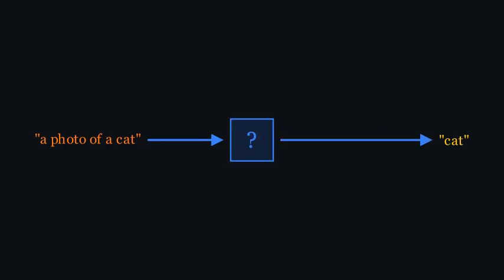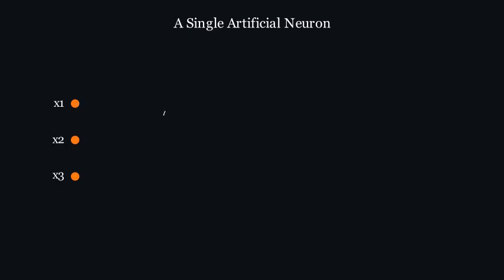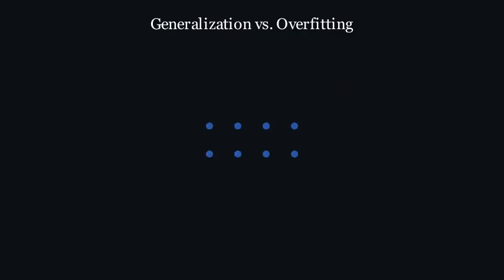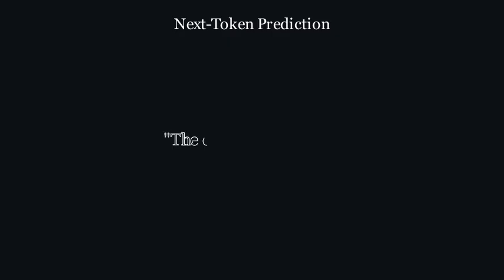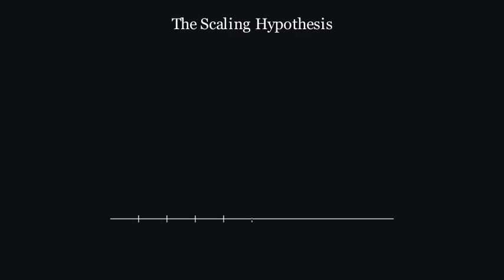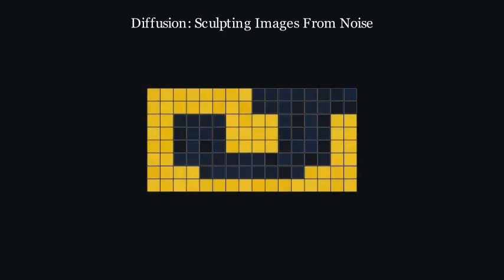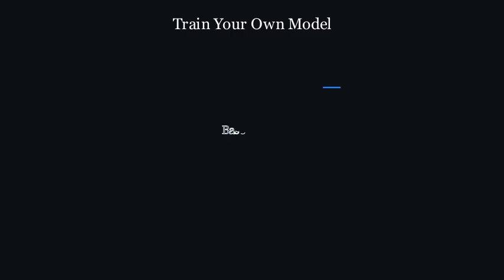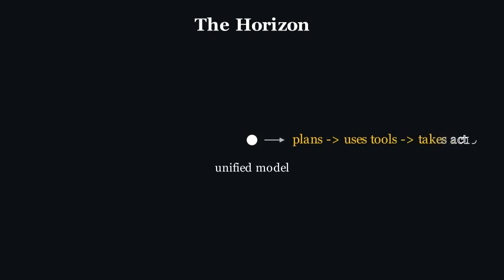The Truth About How AI Actually Thinks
I remade & improved the "How LLMs work video" :)

Ever wondered what's actually happening inside ChatGPT, Midjourney, or Sora?
This is the complete breakdown — from the math of a single neuron to the
frontier of AGI — covering the entire modern AI stack in one tightly-paced
video: how text becomes tokens, how the Transformer's attention mechanism
works, how diffusion models sculpt images out of noise, how models are
trained with RLHF, why they hallucinate, and where this is all heading.

00:00 Prelude: what AI actually is
00:31 Vectors & embeddings — turning everything into numbers
1:01 Why GPUs run the show
1:31 The artificial neuron
2:13 Backpropagation & gradient descent
2:47 Generalization vs. overfitting
3:20 Tokens & tokenization
3:51 The Transformer & self-attention
4:32 Beyond attention: State Space Models (Mamba)
4:54 Next-token prediction & sampling
5:28 Inference engineering: KV cache & quantization
6:04 Scaling laws
6:34 CNNs & computer vision
7:02 Diffusion & image generation
7:34 Video generation
7:59 Pretraining, fine-tuning & RLHF
8:33 Synthetic data & DPO
8:56 Train your own model
9:21 Hallucination & the black box problem
9:48 Retrieval-augmented generation (RAG)
10:11 The horizon: multimodality, agents & AGI